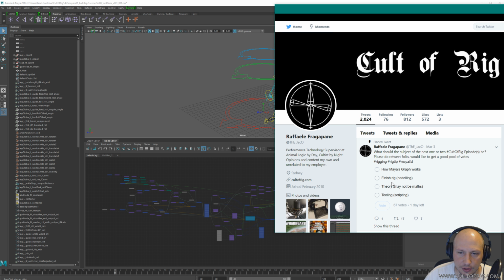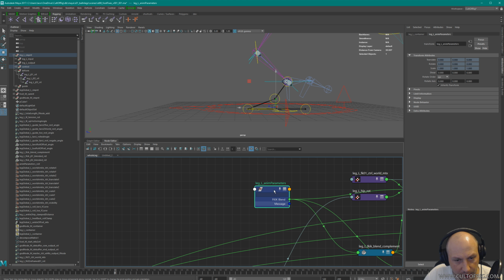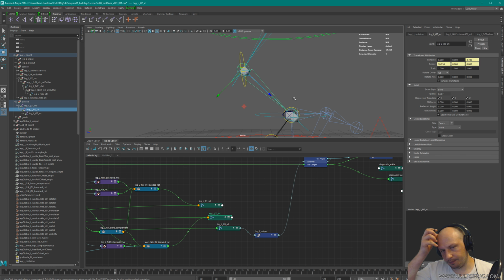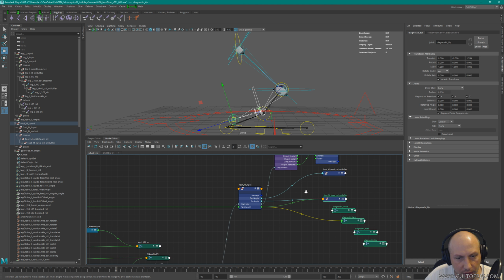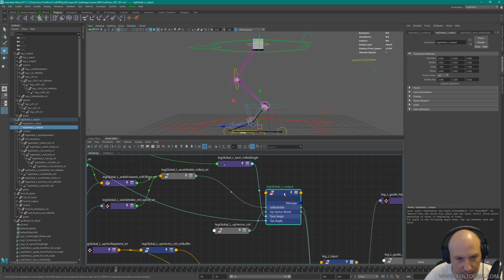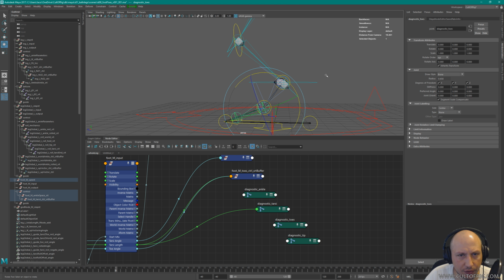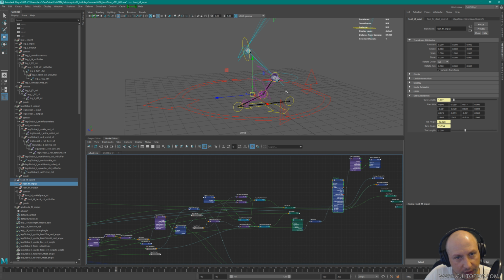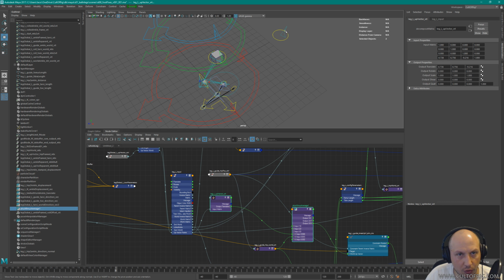Season 01 Day021 Stream - Intro to Limb Kinesiology and Fixing Foot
Make sure to watch the part from 45m and on